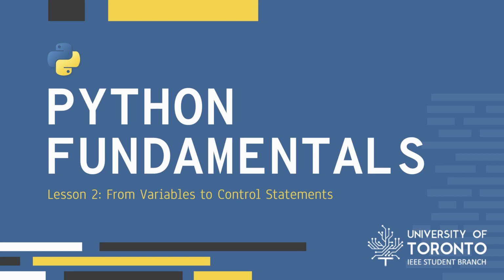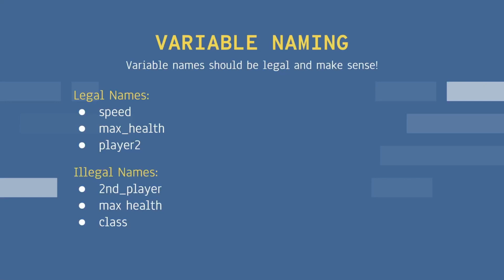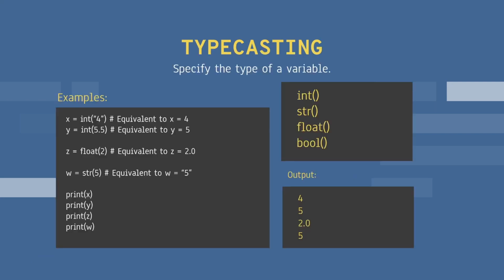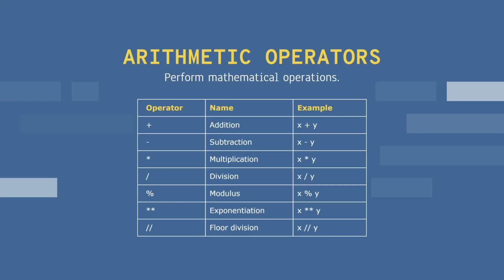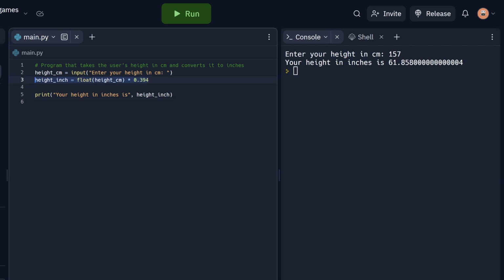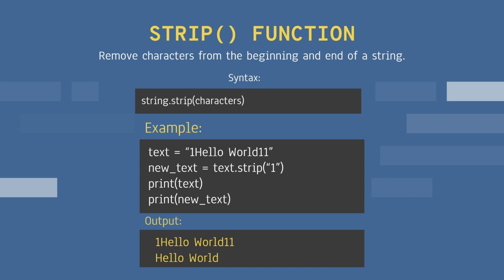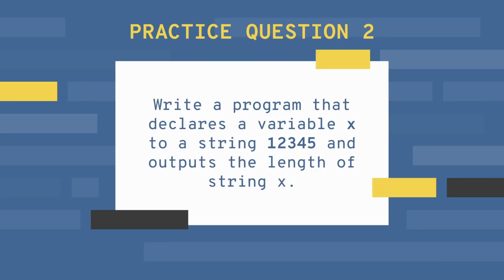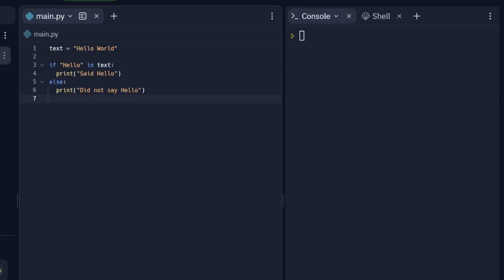Python Fundamentals - Lesson 2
Welcome to the second video in a series of 5 exploring the fundamentals behind Python3 programming. This video will introduce the topic of variables, simple arithmetic, and simple data in Python!

The practice problems created for this are:
1. look at this python code and try to guess what it outputs without running the code
2. Write a program that declares a variable x to a string 12345 and outputs the length of string x.
3. Write a program that prompts a user to enter their  name and outputs “Found a” if the name contains “a”.